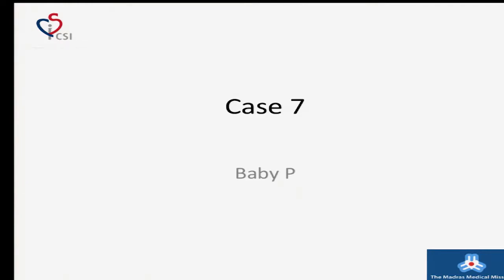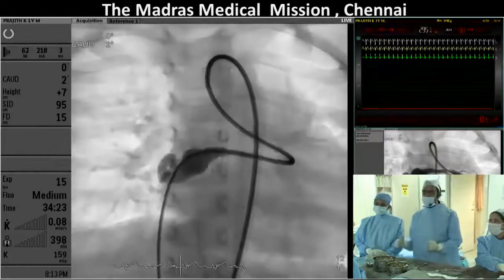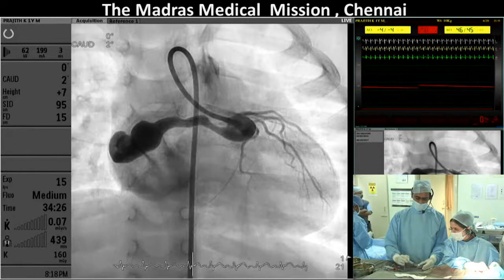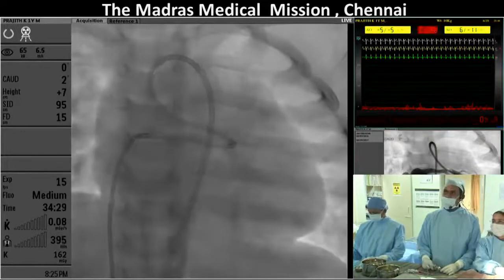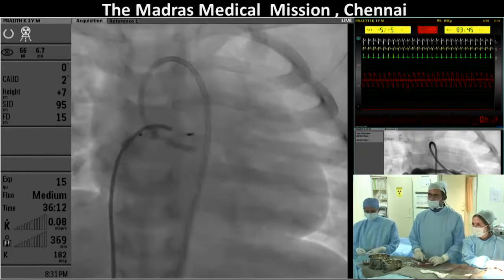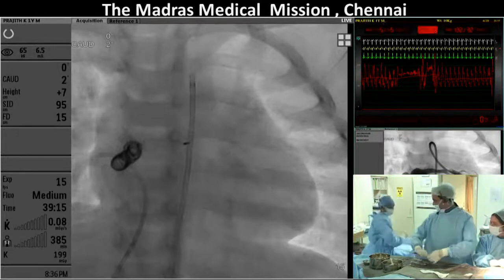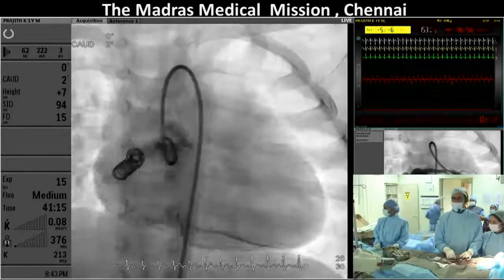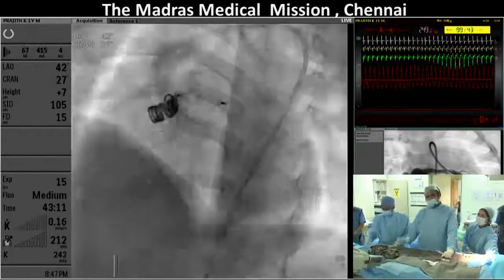3/11 Live case- Aorta to Right atrial tunnel closure